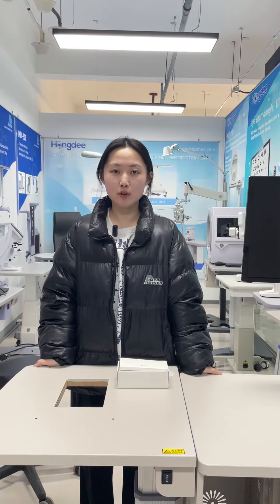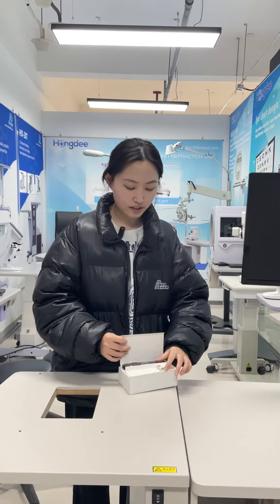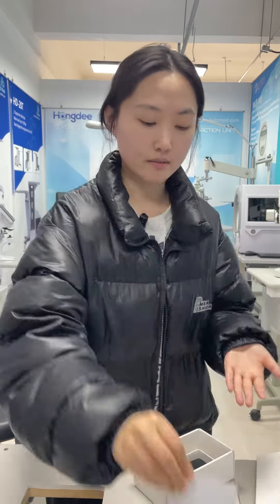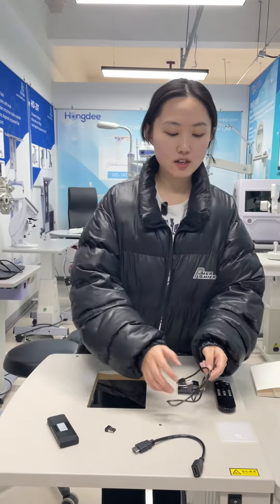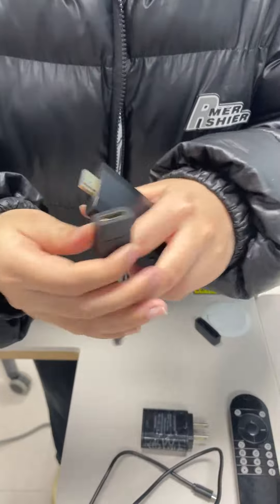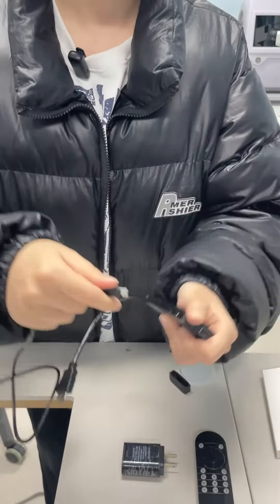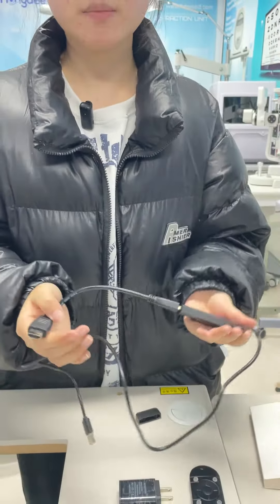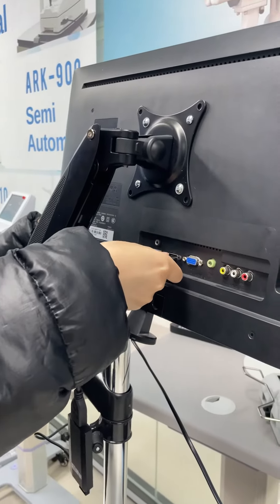Introduction of Vision Chart Elite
Elite is a complete innovative idea and solution to the vision testing, and changes the way the vision chart used to be defined.
All of the software are built into the USB size drive with a wide array of different charts and multiple functions. Just simply plug it into any monitor via HDMI cable, then you will have a fully functional and versatile acuity chart, with the monitor size at your own preference.

Judith
Sales Manager
Beijing Hongdee corporation